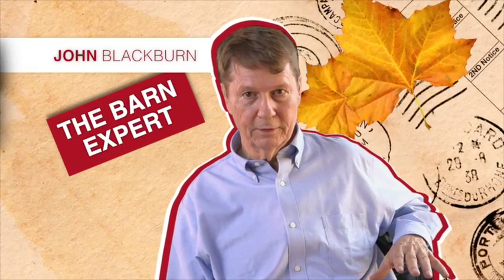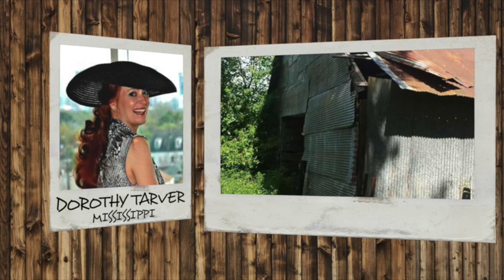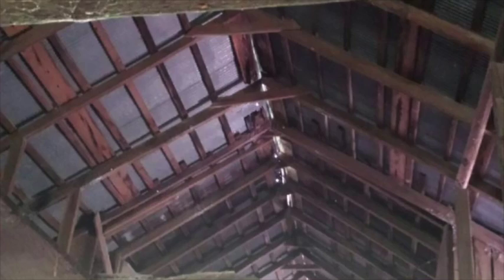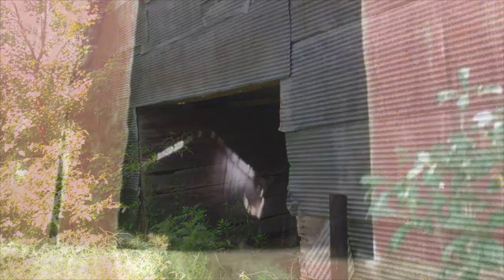Wild About Barns BARN EXPERT #5 Dorothy Tarver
Award-winning barn architect John Blackburn offers expert advice to Wild About Barns fans across the country!